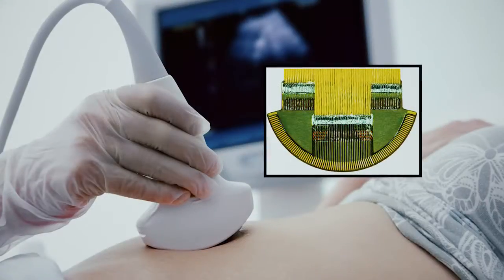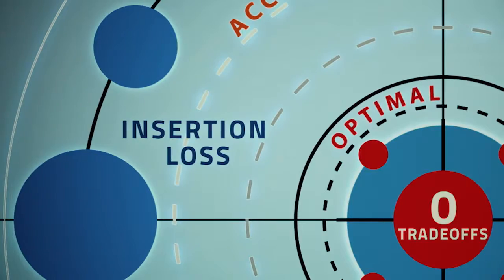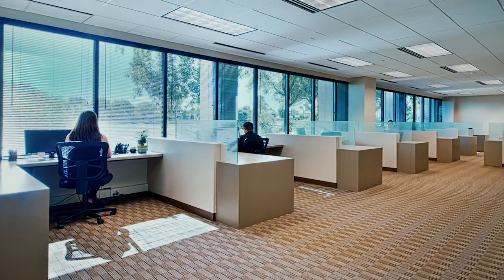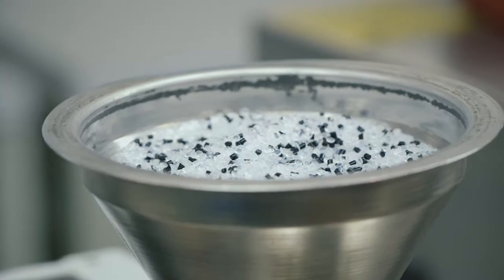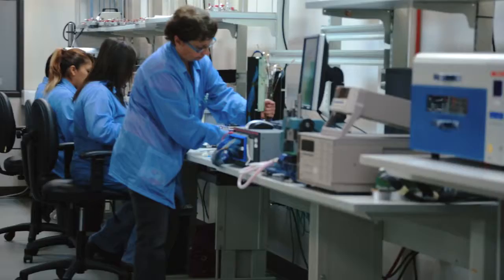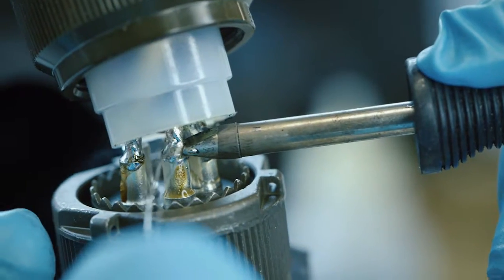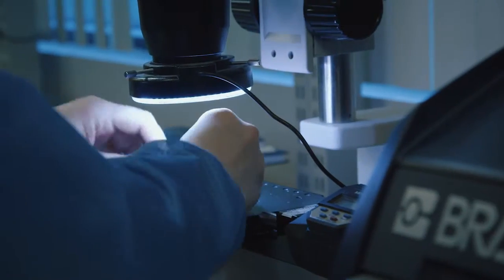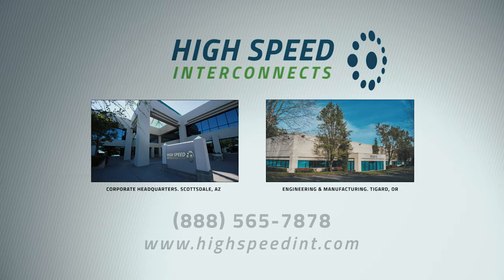High Speed Interconnects 2016 Corporate Video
Technology Driven Coaxial Cable, Cable Assemblies and expanded PTFE